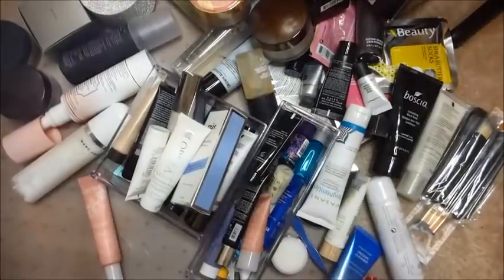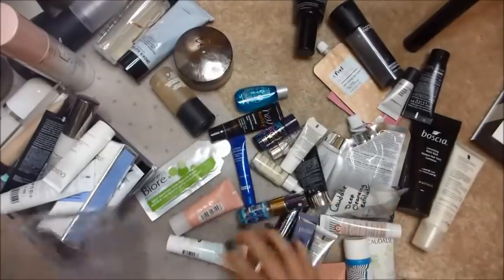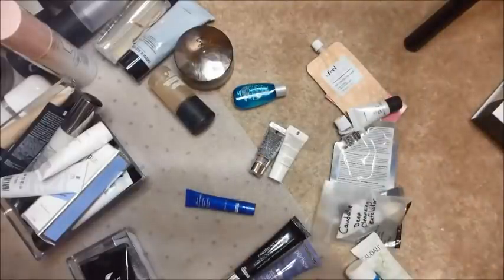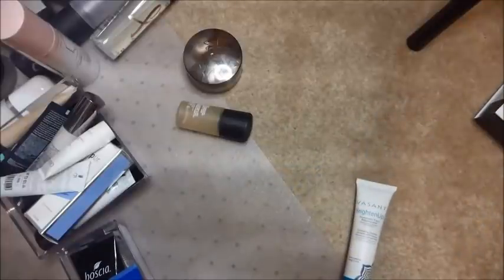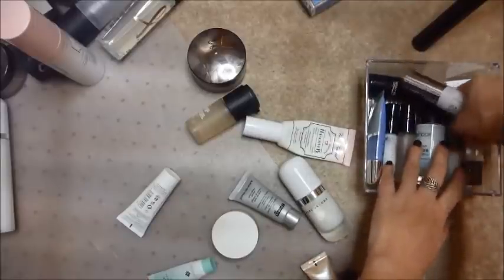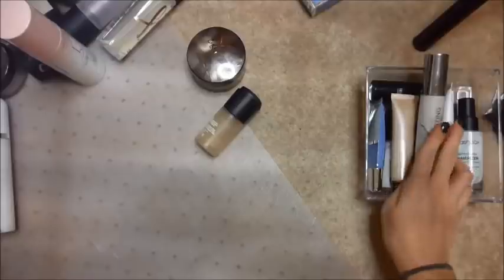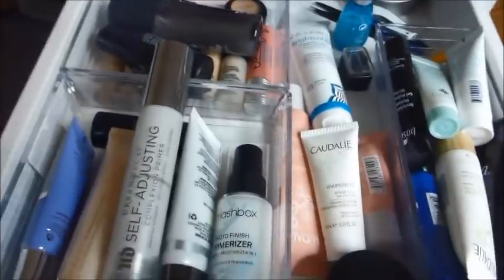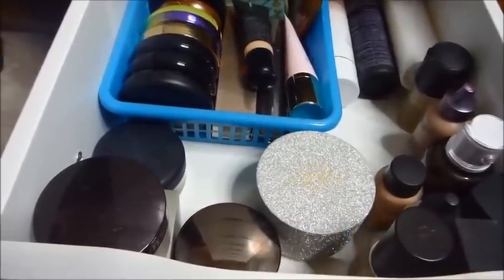Declutter Series 2018 | Primers, Setting Powders & Setting Sprays